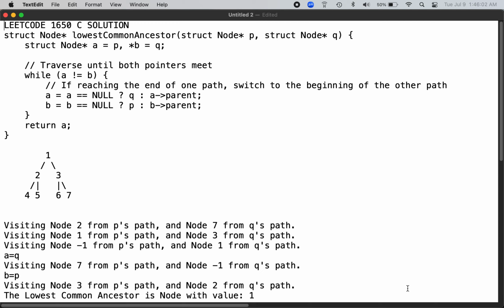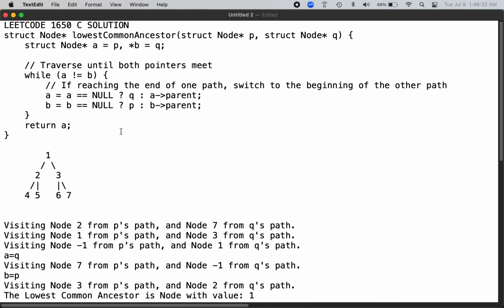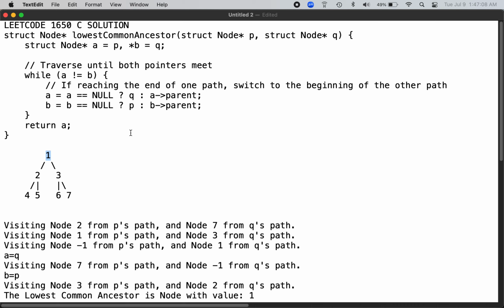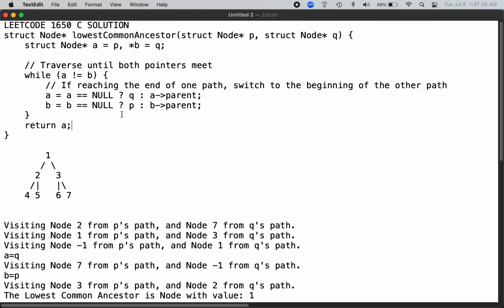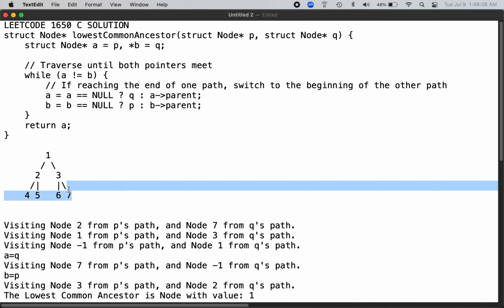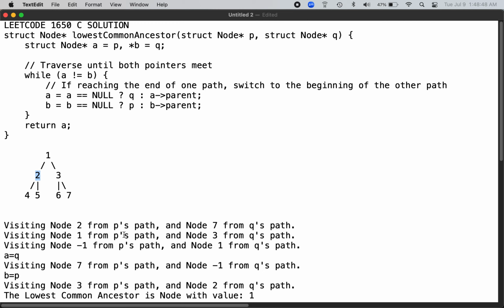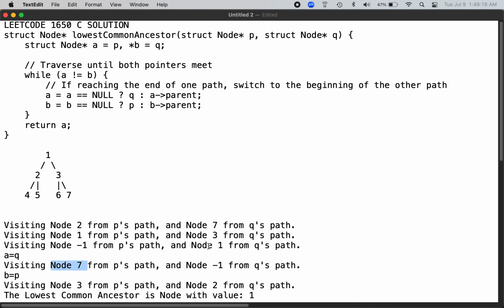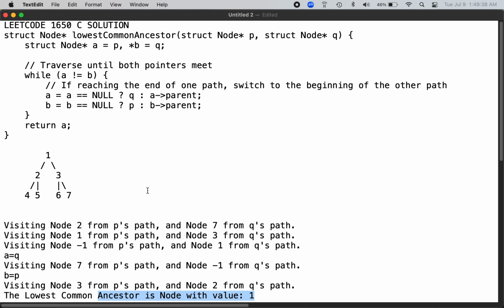LEETCODE 1650:C SOLUTION:Finding the Lowest Common Ancestor of a Binary Tree's Nodes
Welcome to this comprehensive guide on solving LeetCode Problem 1650, where we will dive into finding the Lowest Common Ancestor (LCA) of a binary tree's nodes using parent pointers. This video is designed to help you understand the problem statement, approach, and thought process required to solve this problem effectively. Whether you are preparing for coding interviews or looking to strengthen your problem-solving skills, this tutorial will provide you with valuable insights and techniques.

Introduction to LeetCode Problem 1650

LeetCode Problem 1650 challenges us to find the lowest common ancestor of two nodes in a binary tree where each node has a parent pointer. The parent pointer allows us to traverse from a node to its parent, which is crucial for solving this problem efficiently. Understanding the concept of the lowest common ancestor is essential as it frequently appears in coding interviews and real-world applications.

Problem Statement

Given a binary tree where each node has a parent pointer, we are asked to find the lowest common ancestor of two given nodes, p and q. The lowest common ancestor of two nodes p and q is defined as the deepest node that has both p and q as descendants. In this problem, each node has a parent pointer that points to its parent, and we need to leverage this information to find the solution.

Understanding the Tree Structure

Before we delve into the solution, it is crucial to understand the tree structure and how parent pointers work. In a typical binary tree, each node points to its left and right children. However, in this problem, each node also has a pointer to its parent, enabling upward traversal in the tree. This additional pointer simplifies the process of finding the LCA by allowing us to move from a node to its ancestors.

Approach to Solve the Problem

The approach to solving this problem involves traversing the tree from both nodes p and q simultaneously until we find their lowest common ancestor. We use a technique similar to finding the intersection point of two linked lists. The key steps are as follows:

Initialize Two Pointers: Start by initializing two pointers, a and b, to the nodes p and q, respectively.
Traverse Upwards: Move both pointers upwards in the tree by following their parent pointers.
Handle Null Pointers: If a pointer reaches the root (i.e., its parent is null), reset it to the other node (i.e., if a is null, set it to q, and if b is null, set it to p).
Find the LCA: Continue this process until the two pointers meet. The meeting point is the lowest common ancestor of nodes p and q.
Detailed Explanation

Initialization: We start by setting two pointers, a and b, to nodes p and q. These pointers will help us traverse the tree upwards from the given nodes.
Traversal: In each iteration of the loop, we move both pointers to their respective parents. If a pointer reaches the root (i.e., becomes null), we reset it to the other node. This reset ensures that both pointers traverse equal distances, covering both subtrees and eventually meeting at the LCA.
Meeting Point: When the two pointers meet, they point to the lowest common ancestor. This is because resetting the pointers allows them to traverse the same number of steps, ensuring they meet at the deepest common ancestor.
Edge Cases

Nodes are the Same: If p and q are the same node, the LCA is the node itself.
One Node is Ancestor of the Other: If one node is an ancestor of the other, the LCA is the ancestor node.
Tree is Rooted at a Single Node: If the tree consists of a single node, the LCA of any two nodes (which would be the same node) is the node itself.
Time Complexity

The time complexity of this solution is O(h), where h is the height of the tree. This is because each pointer traverses the tree upwards, and the maximum distance they can travel is the height of the tree.

Space Complexity

The space complexity is O(1) as we are only using a fixed amount of extra space for the pointers a and b.

Conclusion

In this video, we explored an efficient solution to LeetCode Problem 1650 by leveraging parent pointers in a binary tree to find the lowest common ancestor of two given nodes. We discussed the problem statement, tree structure, and approach in detail, along with edge cases and complexity analysis. Understanding this technique is not only beneficial for coding interviews but also for solving real-world problems involving tree data structures.